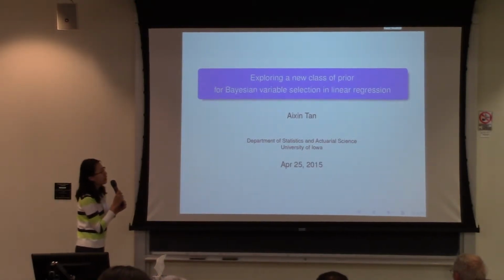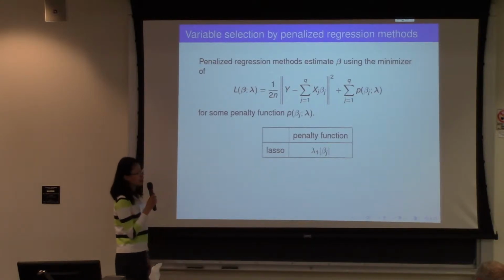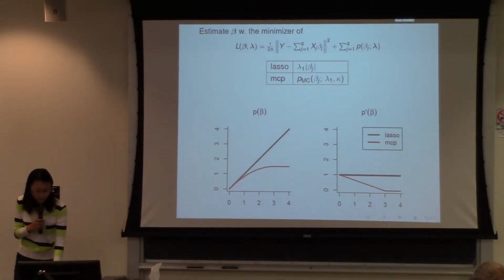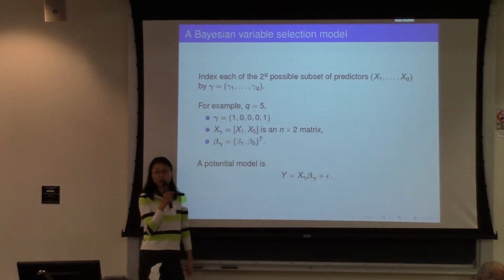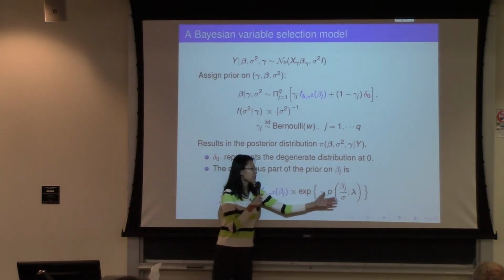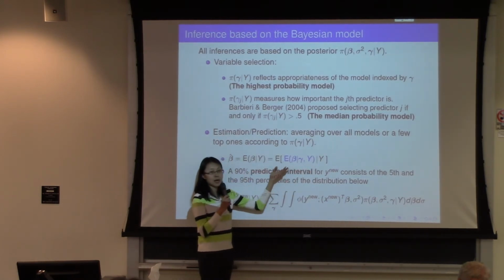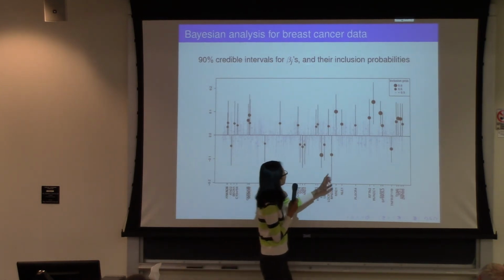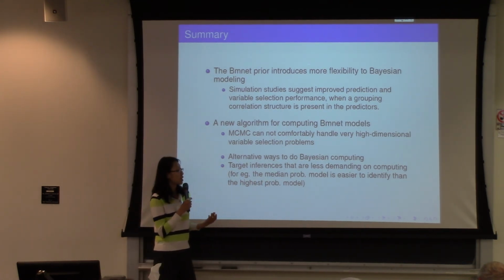University of Iowa, Department of Statistics and Actuarial Science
Day 2 of Semi-Centennial Symposium (April 25, 2015). Assistant Professor Aixin Tan presents “Exploring a New Class of Prior for Bayesian Variable Selection in Linear Regression.”